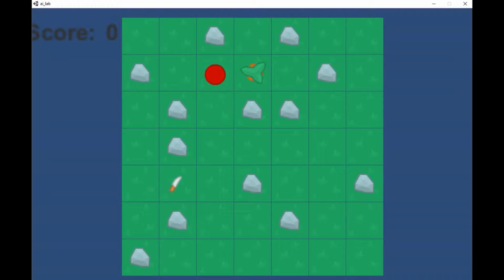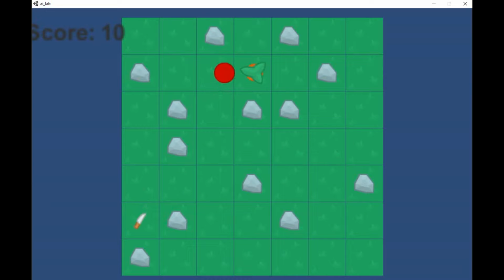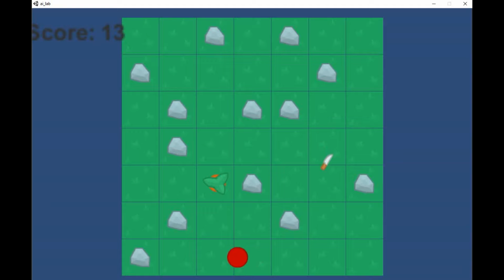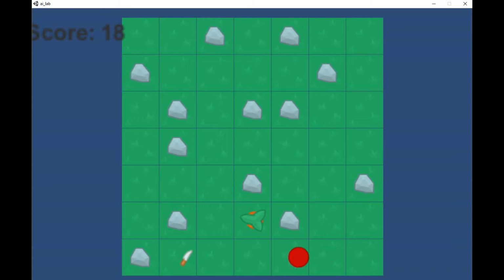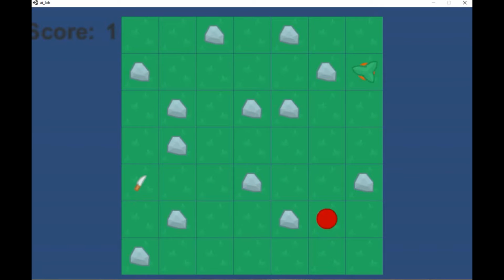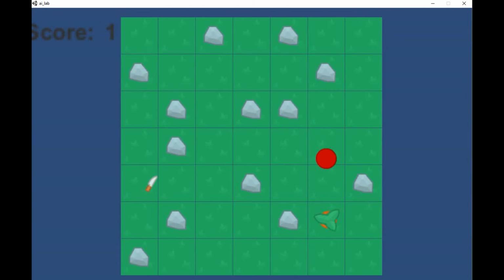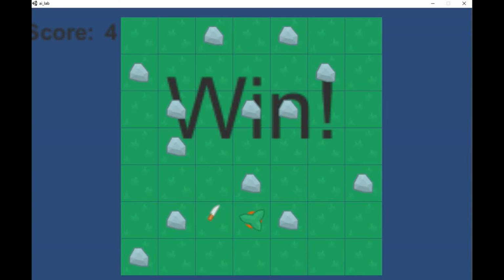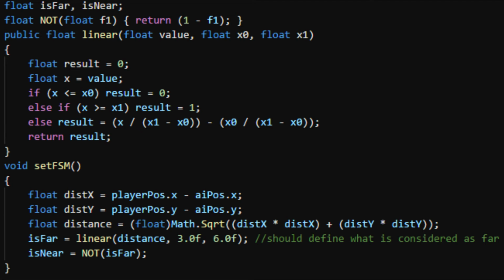AI Path Finding Project for CS373